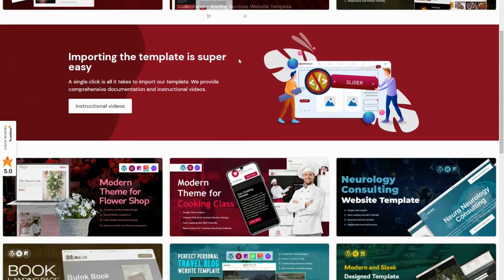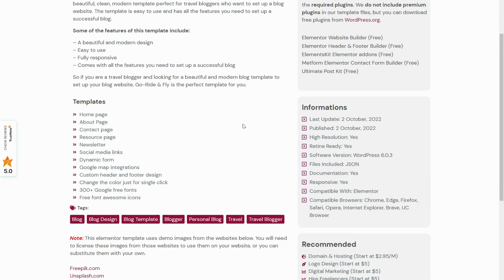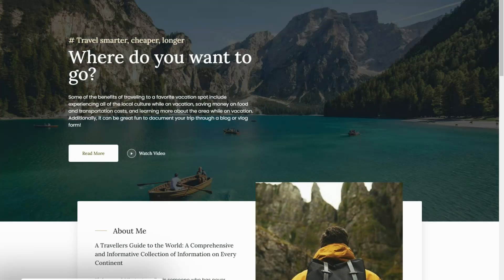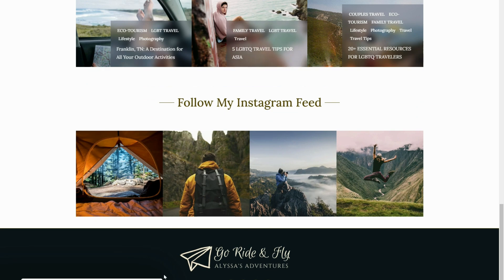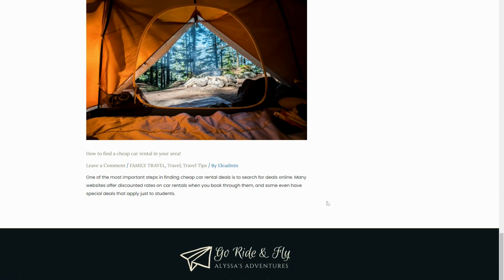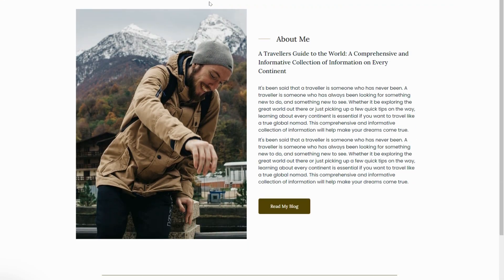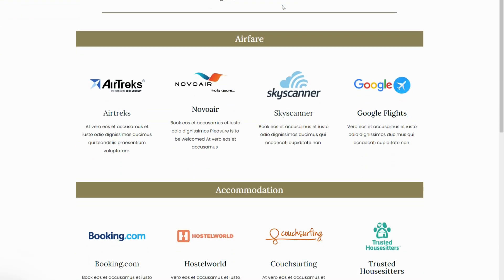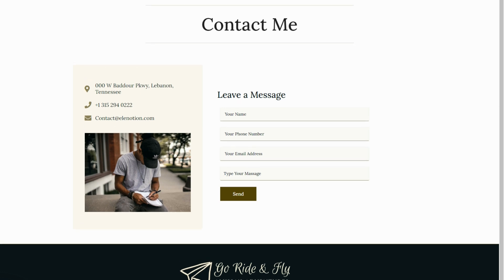Start Your Personal Travel Blog Today with Our Free Elementor Template!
Are you looking to start your own travel blog but don't know where to begin? Look no further! Our free Elementor website template is the perfect solution for you. In this step-by-step tutorial, we'll show you how to use our template to create a stunning and professional travel blog that will attract readers from around the world.

With our template, you can easily customize your site to your own unique style, and make it stand out from the crowd. So why wait? Download our free Elementor website template today and start your journey to becoming a successful travel blogger!